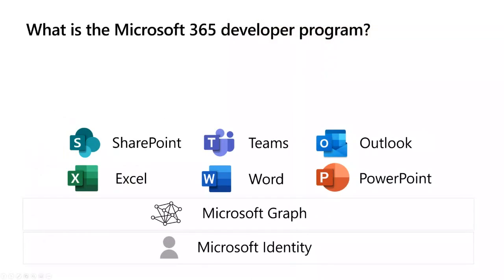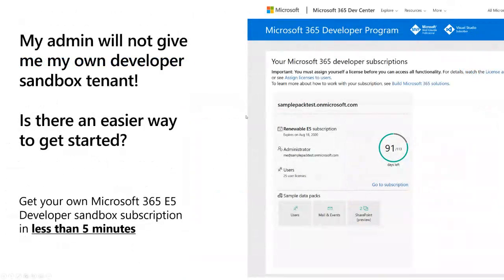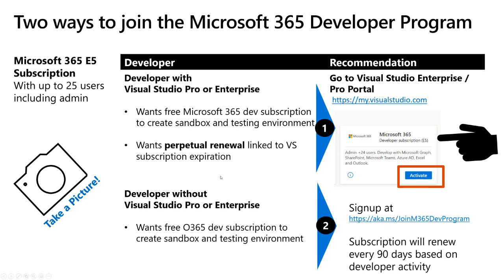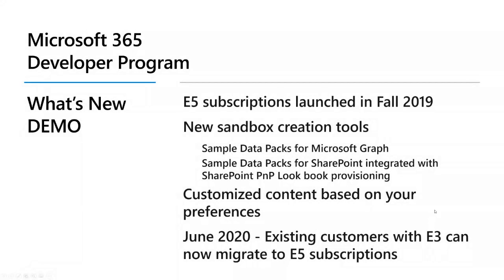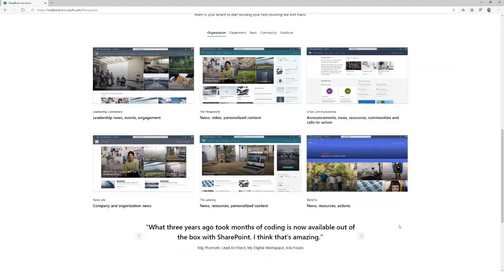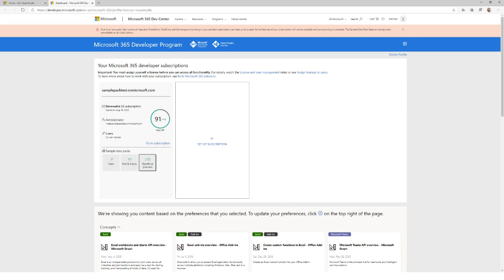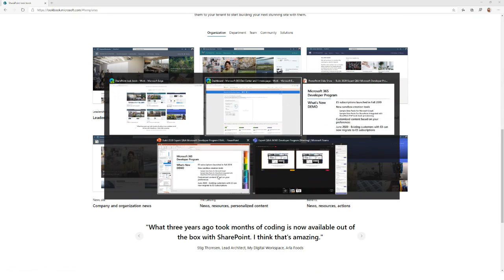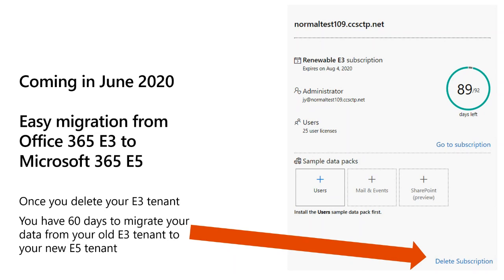Expert Q&A: M365 Developer Program | COM46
Community Connections experience - Learn how the Microsoft 365 Developer Program can be the best place to begin to learn how to build solutions for Microsoft 365 including Outlook, Excel, Teams, SharePoint, and Microsoft Graph.